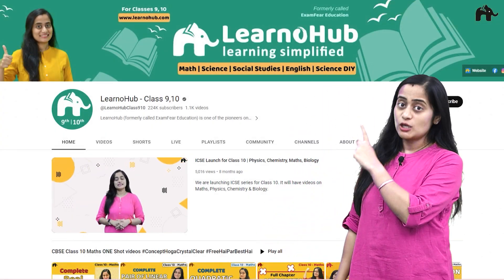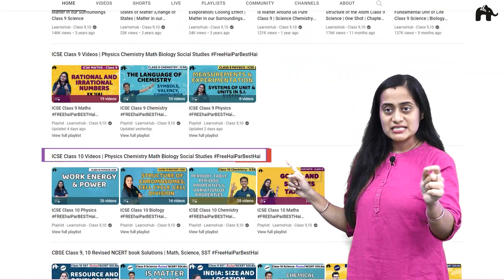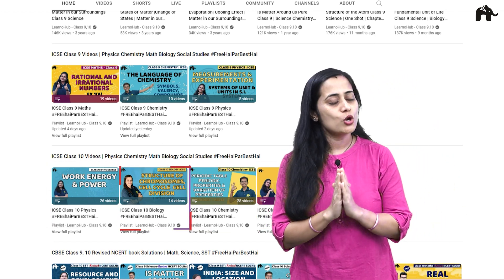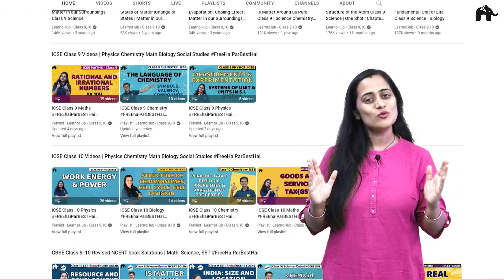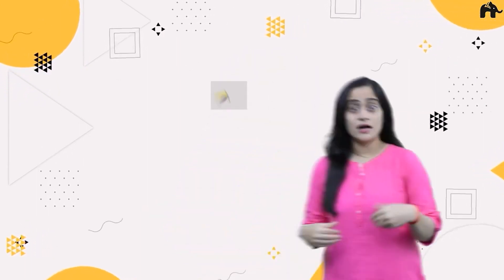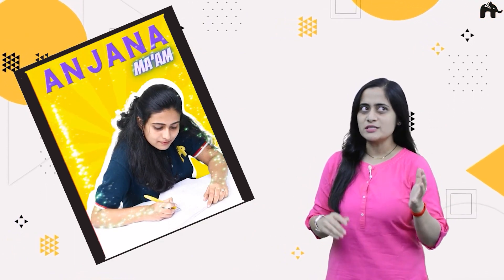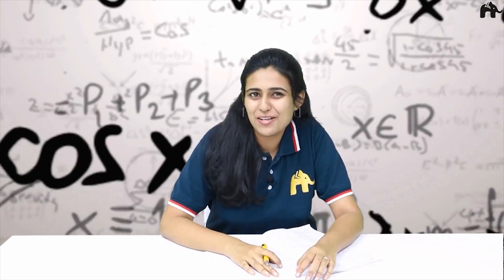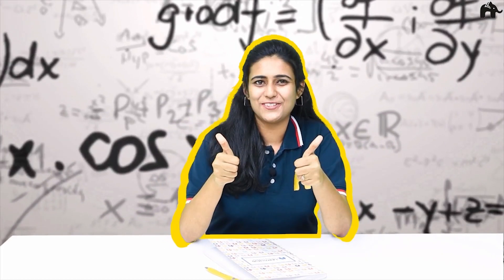ICSE Class 9,10 Videos | Physics Chemistry Maths Biology SST